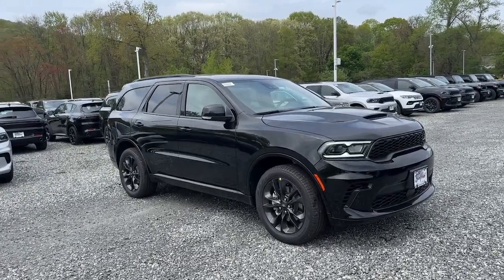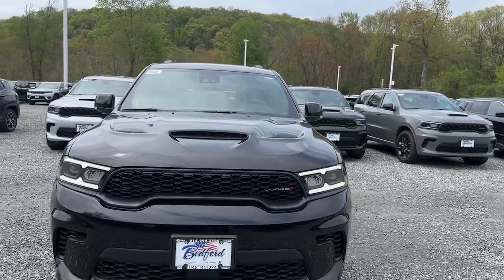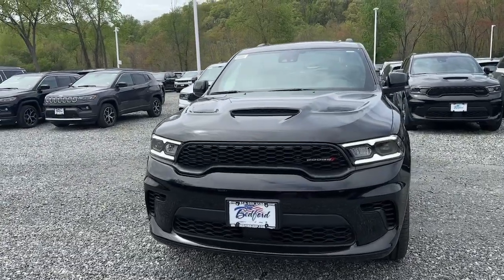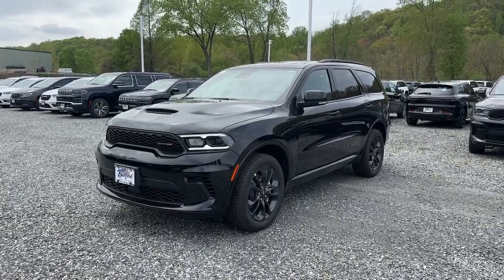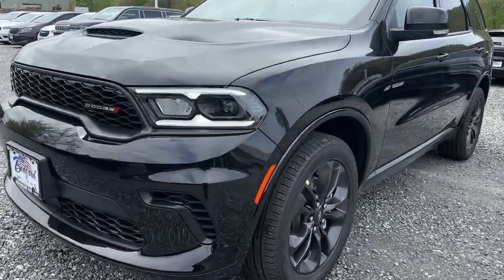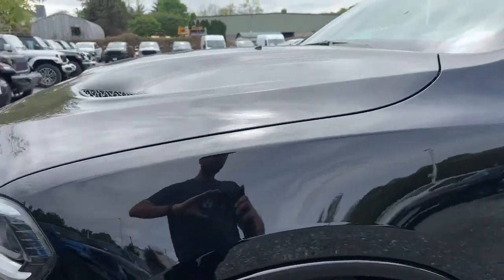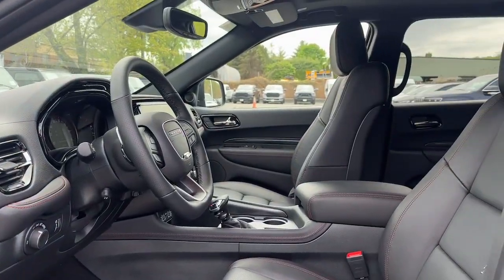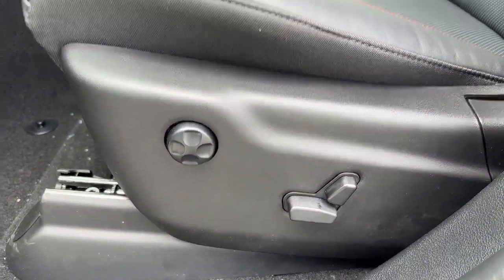2024 Dodge Durango GT Plus Bedford Hills, Mount Kisco, White Plains, Yorktown, Brewster NY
New 2024 Dodge Durango GT Plus available at Bedford CDJR located in 531 Bedford Rd, Bedford Hills, NY, 10507. Servicing the Bedford Hills, Mount Kisco, White Plains, Yorktown, Brewster area.

This could be the car for you, the  2024  Dodge Durango. The Durango delivers rugged full-size SUV power and capability, advanced safety features, refined comfort, third-row spaciousness, and the bold spirit born of muscle car heritage. The following are some of this vehicles highlighted options: Touchscreen Infotainment System, Pre-Collision System, Navigation System, Sun/Moonroof, V6 Cylinder Engine, Satellite Radio, Heated Rear Seat(s), Power Driver Seat, WiFi Hotspot, 8-Speed A/T. Why skimp on capability? Get the SUV that's up to the task. The Durango.